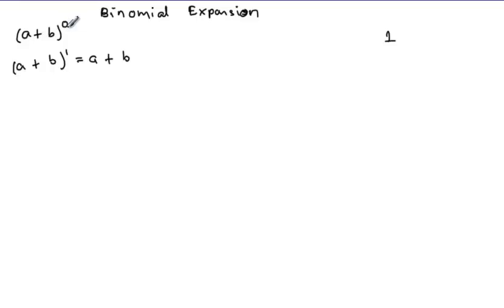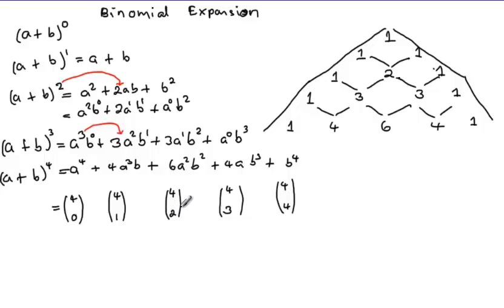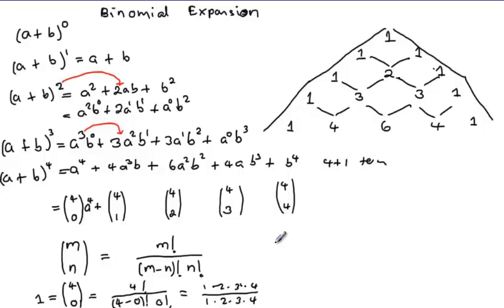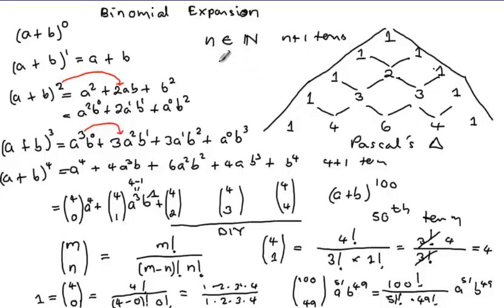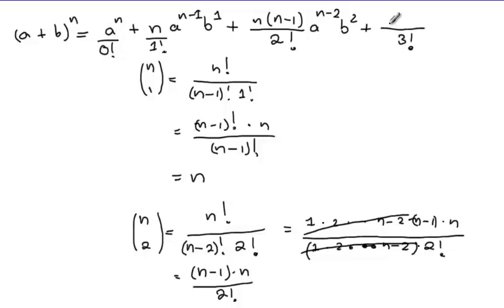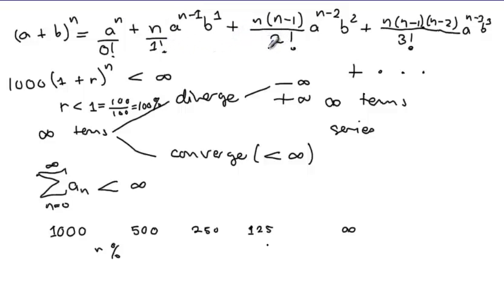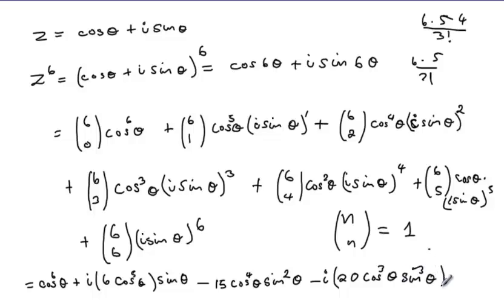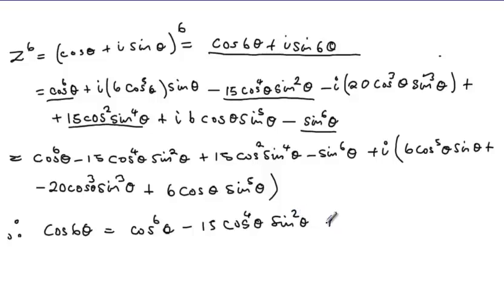The Binomial Expansion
A bit of explanation of the Binomial Expansion